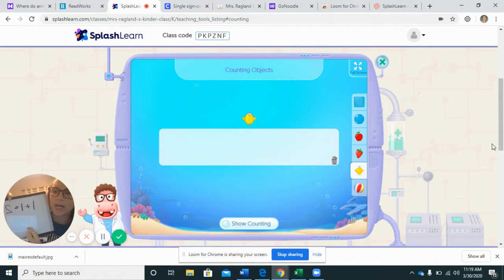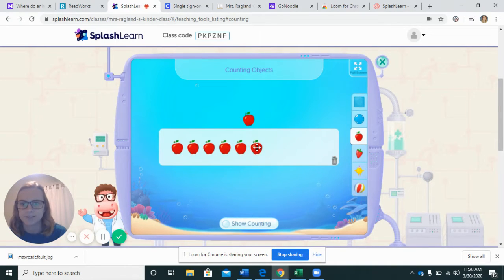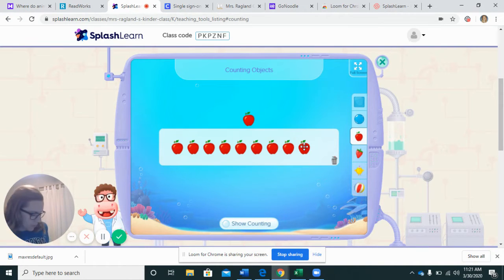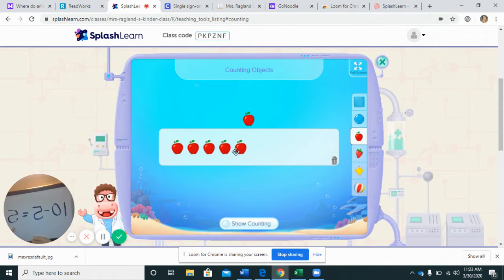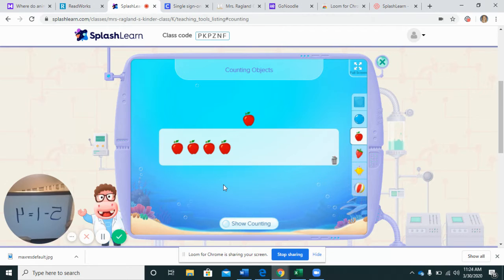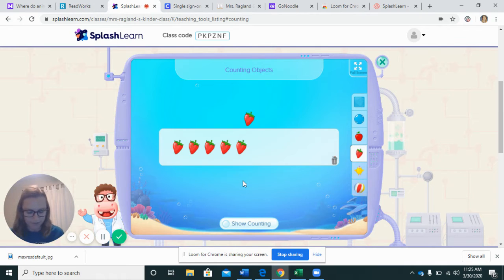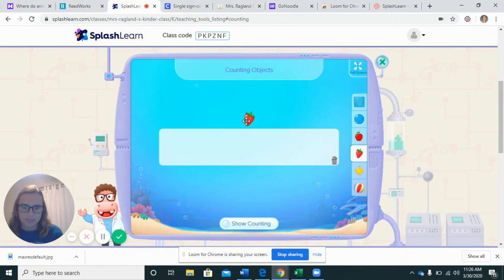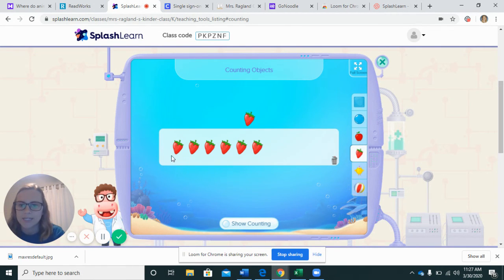Math Lesson 3 (Intro to subtraction)